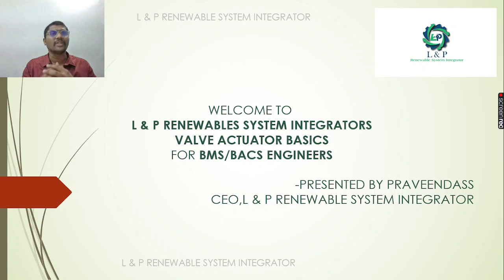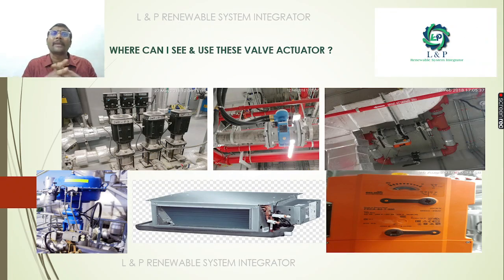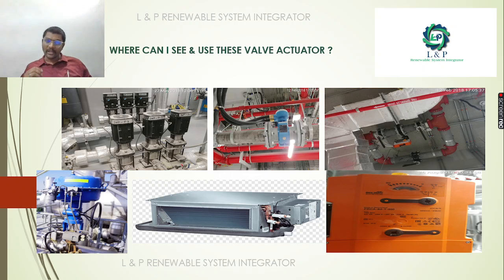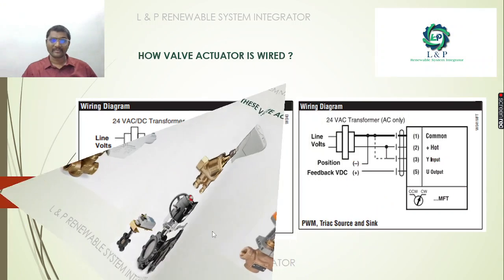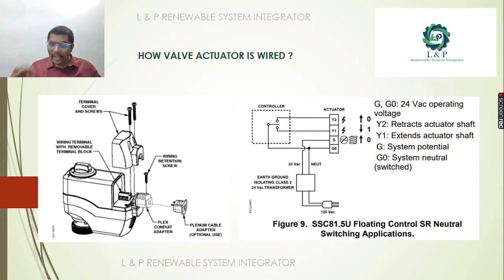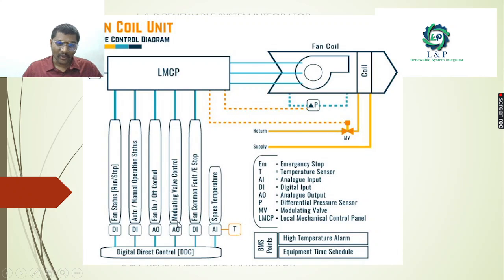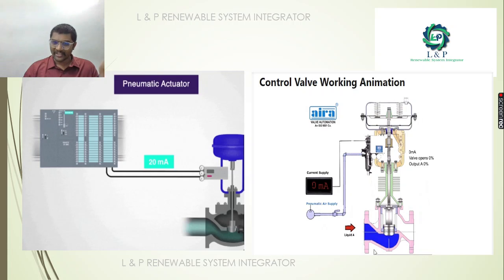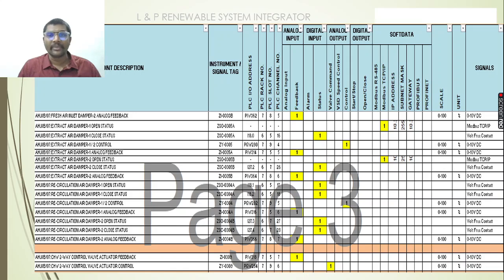ELECTRICAL VALVE ACTUATOR BASICS ENGLISH 2022 06 18 12 58 02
ELECTRICAL BELIMO/SIEMENS VALVE ACTUATOR BASICS FOR BMS BAS BACS FOR WORKING IN BUILDING/METRO/MALL PROJECTS IN GCC-ENGLISH

WE PROVIDE TRAINING SUPPORT REGARDING BASICS OF ELECTRIC VEHICLES,
BASICS OF PLC,BASICS OF SOLAR POWER PLANT,
BASICS OF AC DRIVES FOR COLLEGE STUDENTS,
TECHNICAL INSTITUTES.
FOR SOLAR  POWER PLANT PROJECTS,INDUSTRIAL AUTOMATION PROJECTS,
BUILDING AUTOMATION PROJECTS,
ELECTRIC VEHICLES BASICS TRAINING,INDUSTRIAL ,
HOME & BUILDING AUTOMATION DESIGN,TRAINING & CONSULTANCY SUPPORT,
PLEASE CONTACT

WHAT IS A ELECTRICAL VALVE ACTUATOR ?

WHERE CAN I SEE & USE THESE ELECTRICAL VALVE ACTUATOR ?

HOW ELECTRICAL VALVE ACTUATOR LOOKS LIKE ?

HOW ELECTRICAL VALVE ACTUATOR WORKS ?

HOW ELECTRICAL VALVE ACTUATOR IS WIRED ?

SHOULD KNOW IN ELECTRICAL VALVE ACTUATOR ?